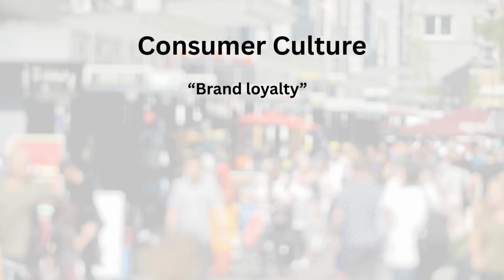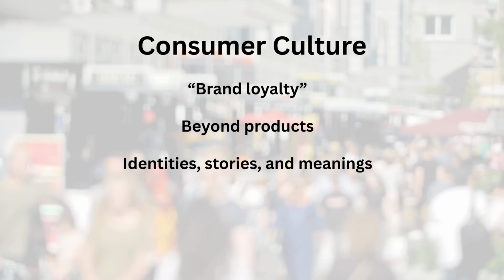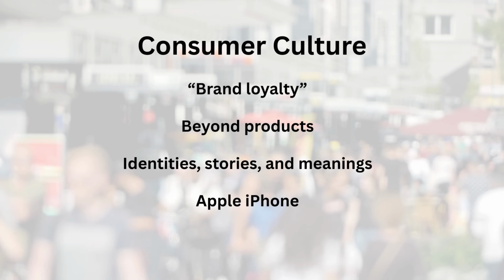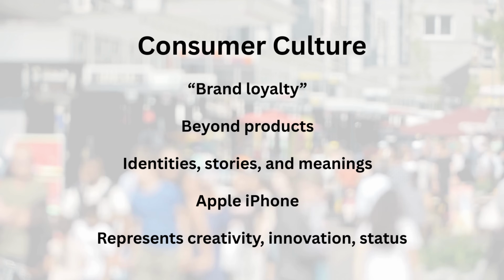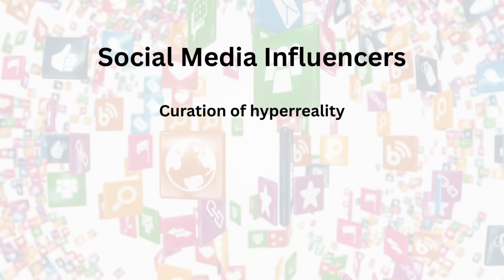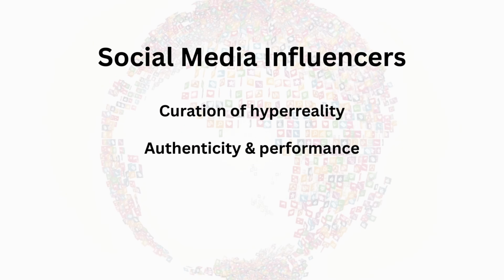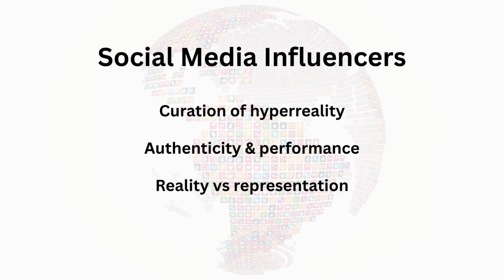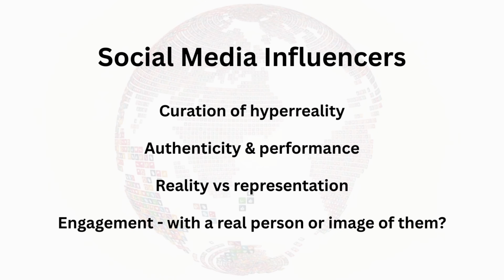Need to learn postmodernism quickly? Watch this fast beginner guide and master the basics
Postmodernism… postmodern theory… are they the same thing? And what do they even mean?!

If you’re a PhD student in the social sciences, you’ve probably stumbled across these terms and thought, “Am I the only one who has no idea what this is about?” Trust me, you’re not alone.

In this video, I’m taking you by the hand and walking you through postmodernism and postmodern theory — step by step, no jargon, no overwhelm. We’ll chat about where these ideas came from, what they actually mean, and most importantly, how you can use them in your research to make sense of complex social worlds (spoiler: it’s a lot more helpful than you might think!).

We’ll cover:
✅ Why postmodernism isn’t just academic fluff — it’s a mirror to the world we live in
✅ Core ideas like relativism, hyperreality, and the social construction of reality (with plenty of relatable examples!)
✅ How postmodern theory helps you challenge assumptions, embrace complexity, and centre lived experience in your research
✅ The criticisms (yes, they’re out there!) and how to think about them constructively

Whether you’re writing your thesis, preparing for your viva, or just trying to wrap your head around tricky theory chapters, this video will give you clarity — and maybe even help you enjoy the messiness of it all.

💬 And I want to hear from you! Drop a comment and tell me which social science theories you’ve always struggled with. I’m planning a whole series on the trickiest theories, so let’s tackle them together.

Chapters
0:00 - 2:10 The difference between postmodernism and postmodern theory
2:11 - 3:10 What is postmodernism?
3:11 - 4:55 Origins of postmodernism
4:56 - 7:36 Core ideas of postmodern theory
7:37 - 8:00 Your questions about social science theory
8:01 - 9:26 Why should you care about postmodernism?
9:27 - 9:58 Modernism and postmodernism compared
9:59 - 11:04 Postmodernist research - examples
11:05 - 13:19 Criticisms of postmodernism

▶️ See my videos early - before everyone else

📖 What if you could explain what your PhD is about without hesitating or waffling?
If concepts, theory, or paradigms still feel slippery after this video, the Conceptual & Theoretical Foundations PhD Survival Guide gives you a clear structure for making sense of them - without philosophy overwhelm - so you can explain what your study is really about and why it makes sense.

The real work of a PhD starts with clear thinking. That’s what my weekly emails are for.